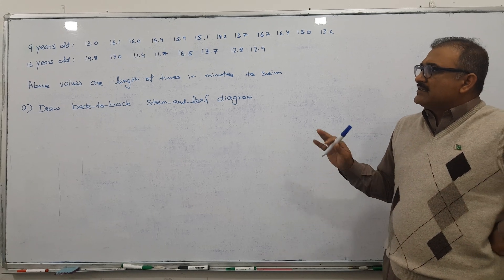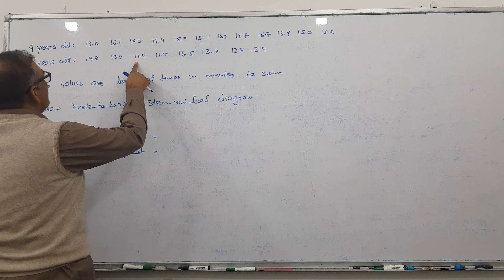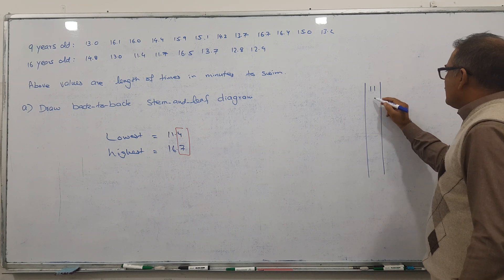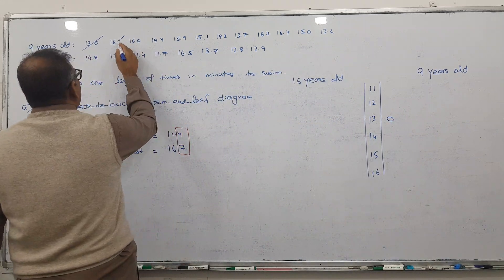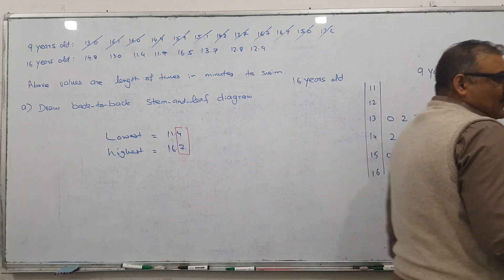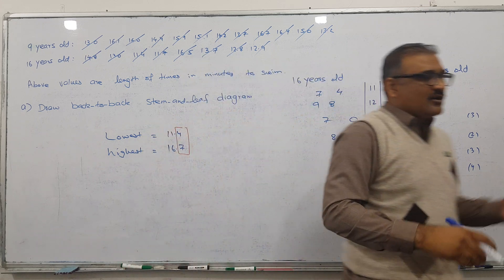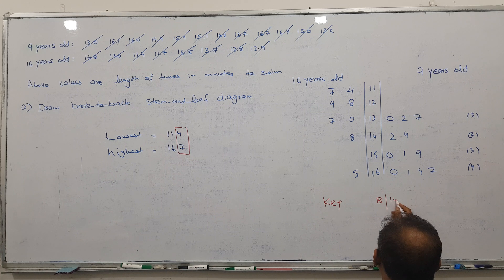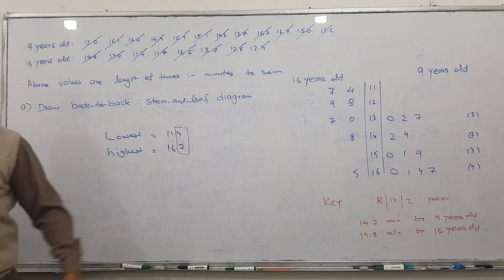Back to back Stem and Leaf Concept Topic O Level Statistics